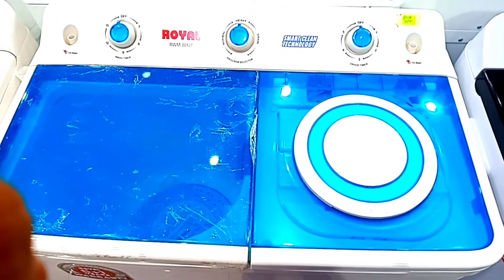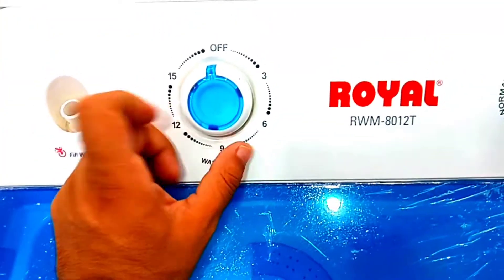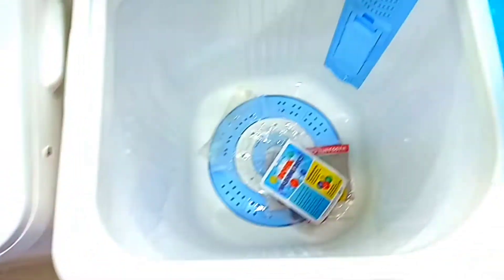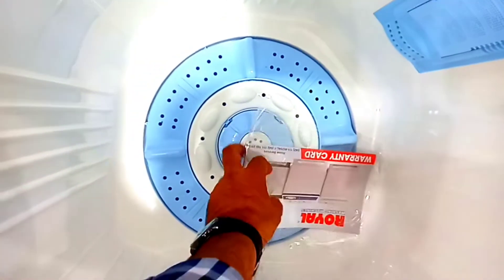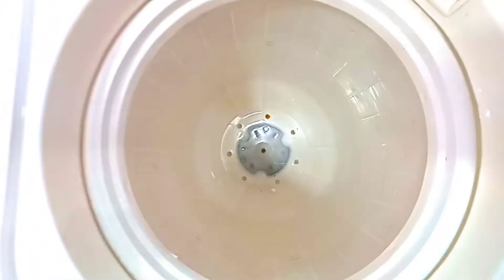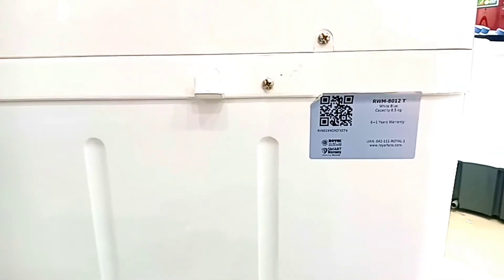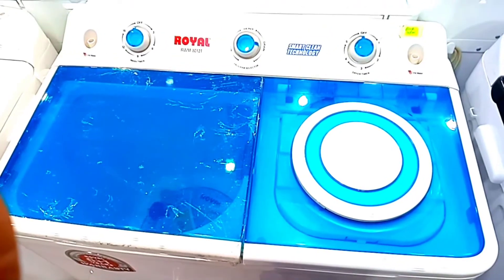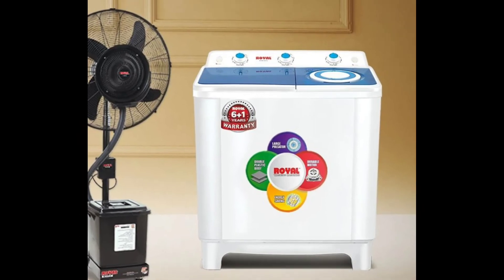Latest royal twin tub washing machine 8012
Latest royal twin tub washing machine
8012
Rs.28,000.00

Royal Washing Machine RWM-8012T ROYAL  washing machine with its Ultra-Force pulsator and Dynamic Wash drum is tough on stains but gentle on fabric, thus giving your clothes the perfect washing bliss. Ridges on the Ultra-Force pulsator create optimal water motion inside the wash drum ensuring better diffusion of detergent in the...

 Warranty

Washing Capacity (KG)  10 KG

Powerful Motor

Full Plastic Body

Rust Proof

Waterfall

Shock Proof

99.99% Pure Copper Wire

RPM 1400

Safety Cover Auto Break

Durable Motor

Energy Saving

Low Noise Design

6+1 Warranty (6 Years Motor & 1 Year Dryer)

Double inlets for save time & water

Big Pulsator